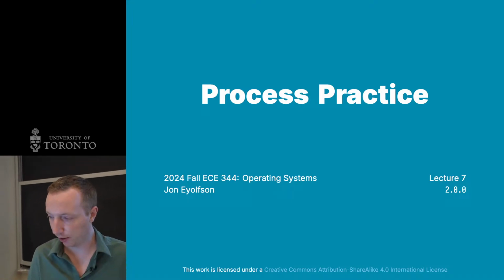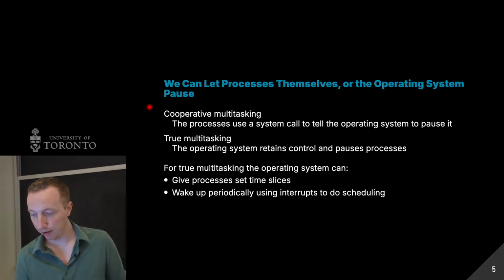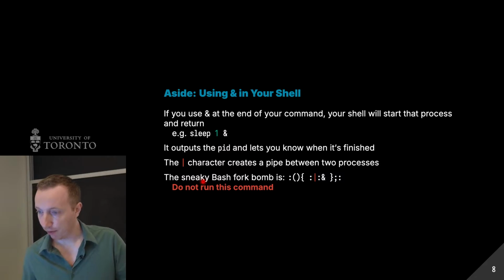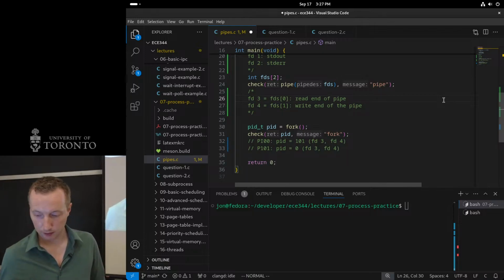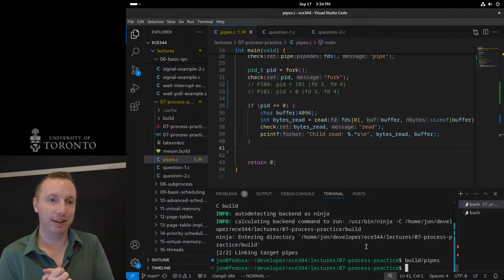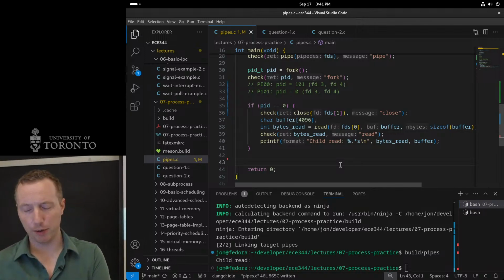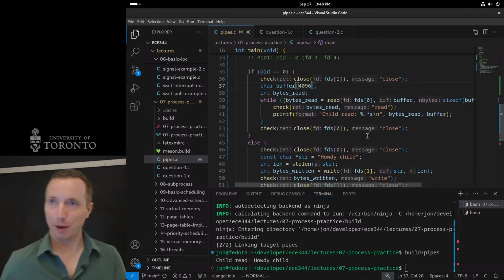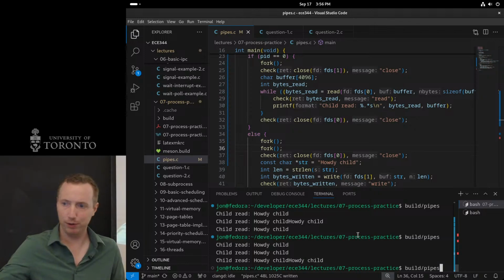7. "Process Practice" 2024 Fall ECE344 Section 2 (University of Toronto)